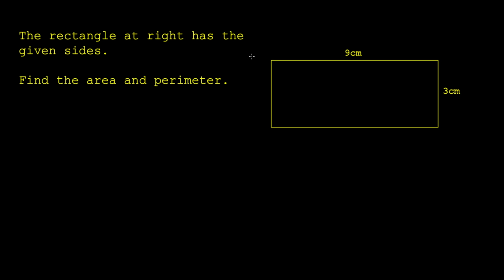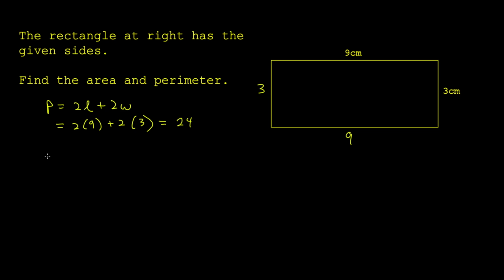Rectangle Geometry Made Simple | Perimeter and Area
This video explains how to find the area and perimeter of a rectangle, using simple formulas. We walk through the process step by step, showing the calculations and highlighting that opposite sides are congruent. This math video is perfect for anyone looking for math help with the area and perimeter of rectangle problems.